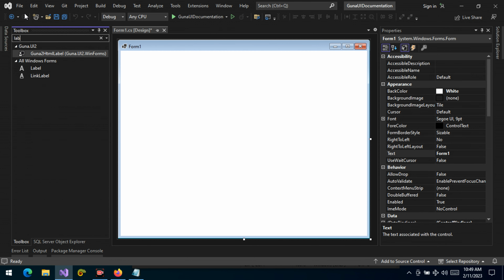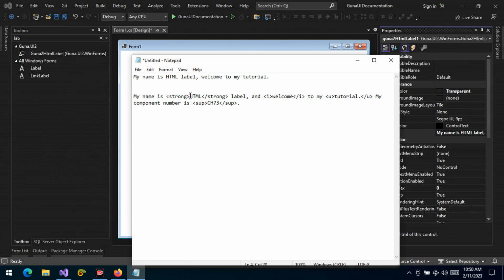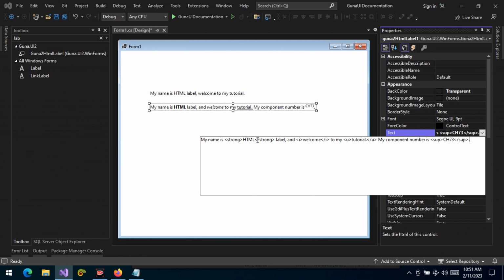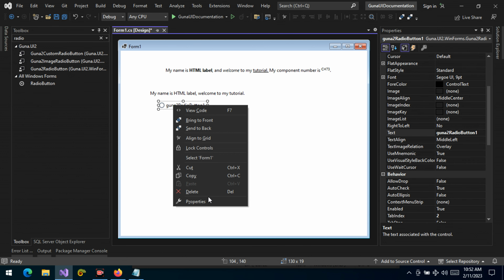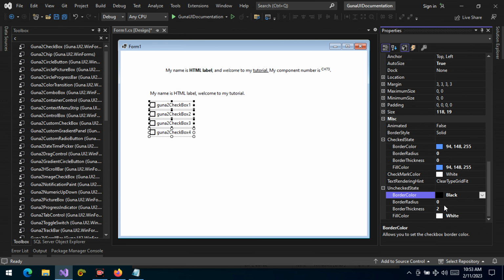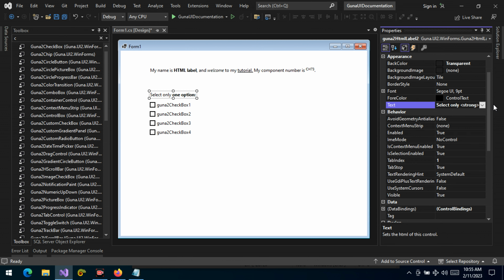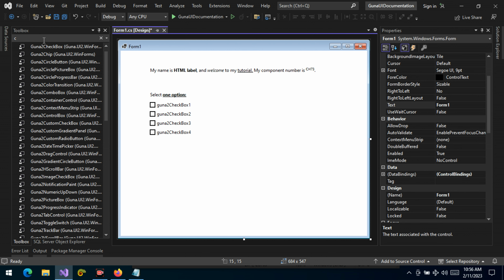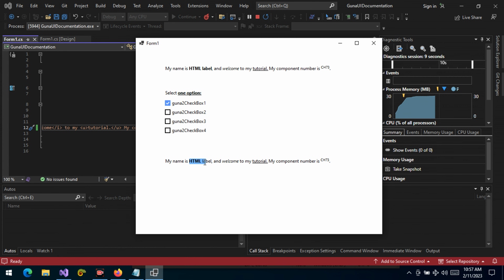Guna UI2 HTML Label Control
Learn how to use the HTML Label Control in your development